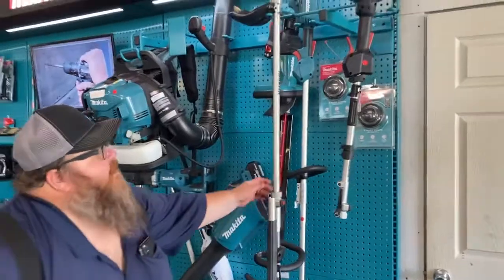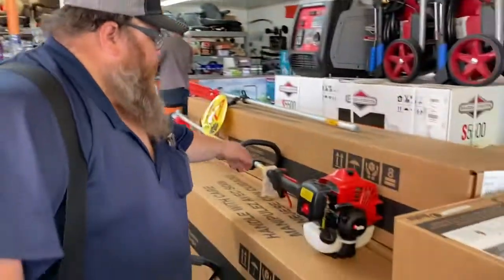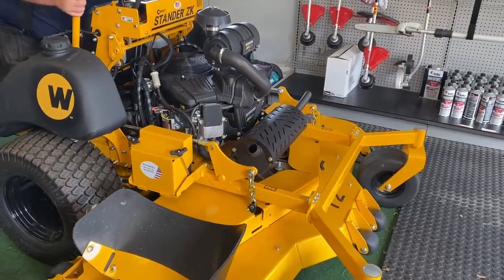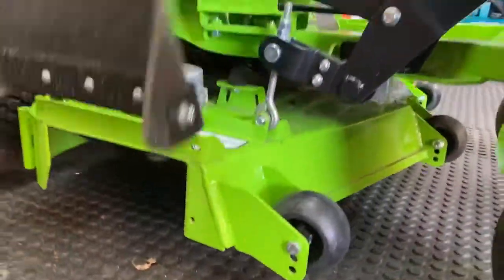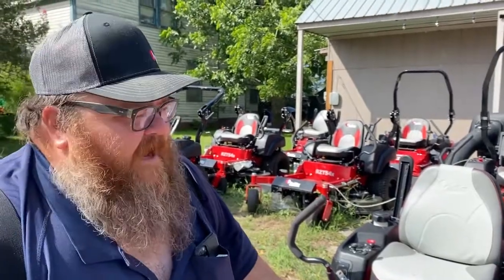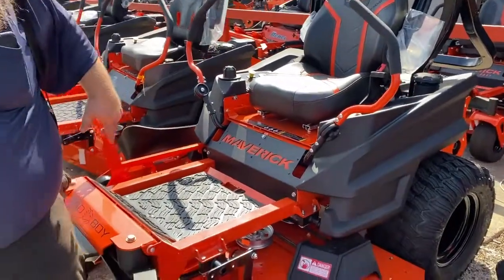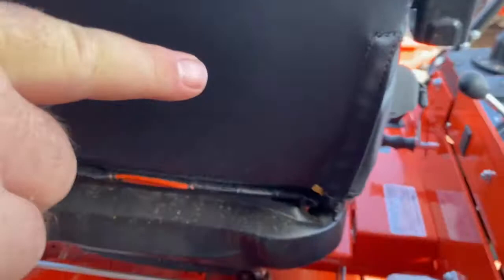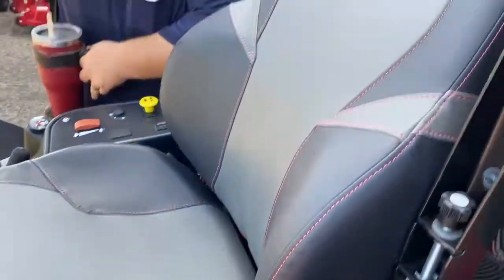Inventory walk around 6 7 2022